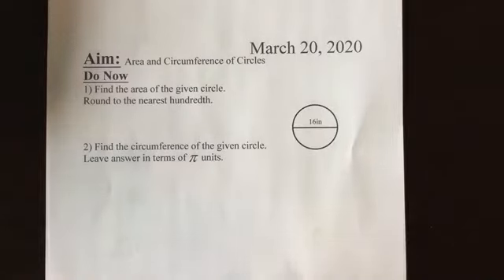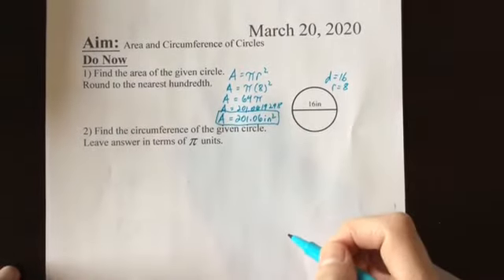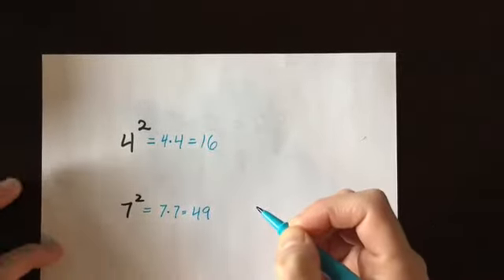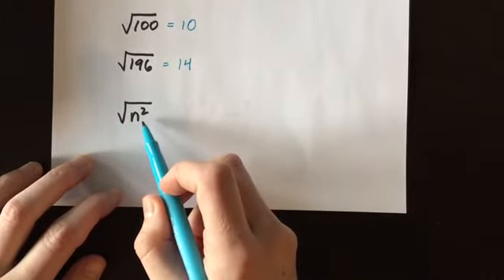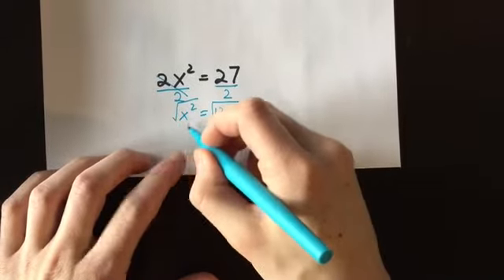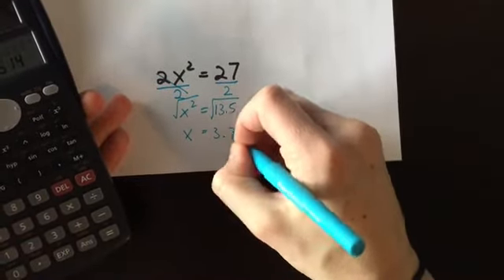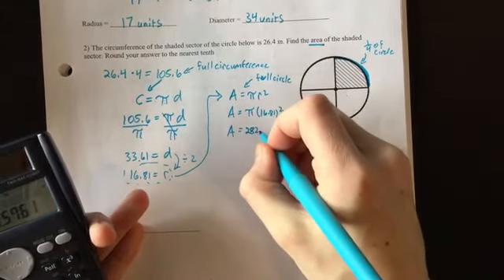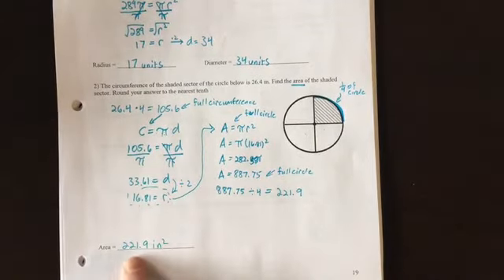05 - Circles Day 2 (3.20.20)